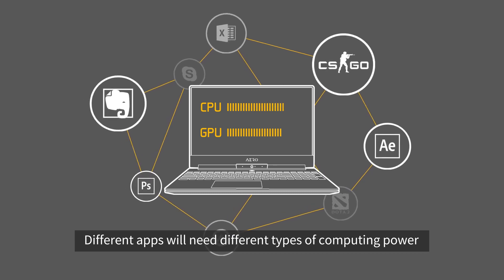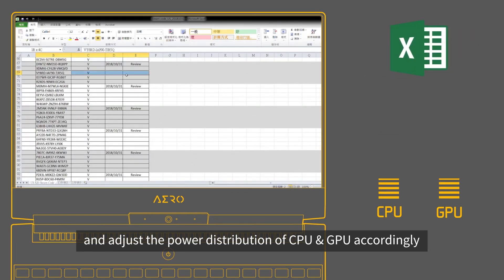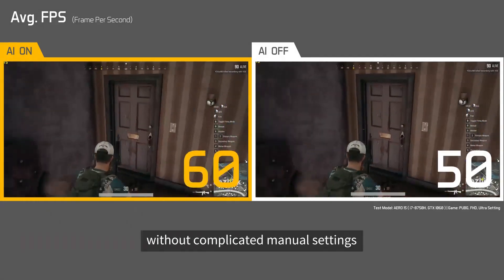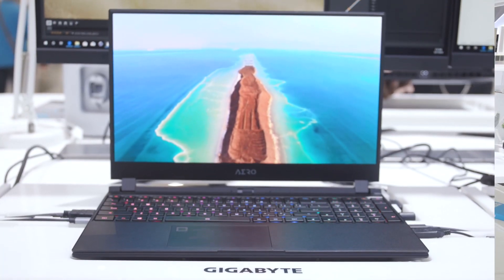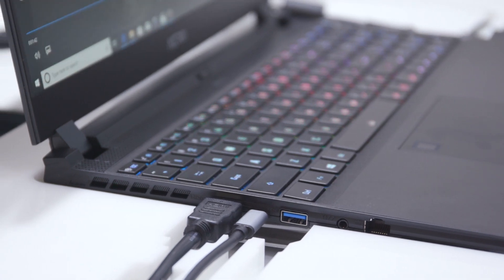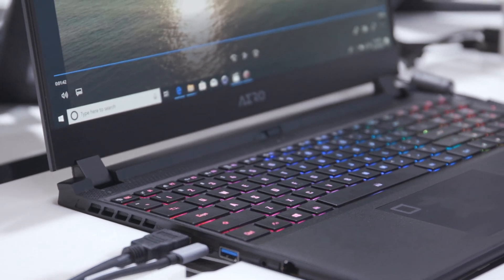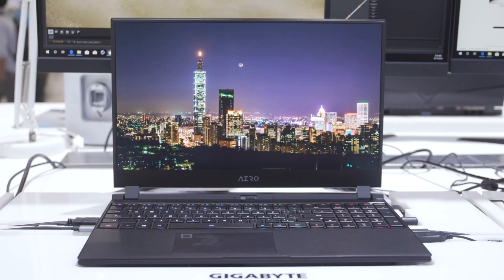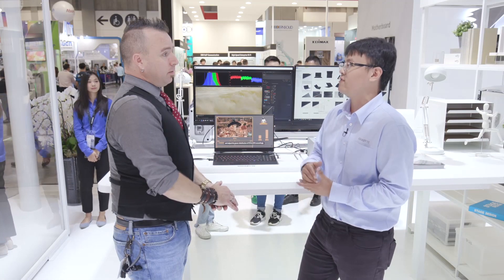Gigabyte Aero 15 - First Azure AI Laptop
Checkout Gigabyte's new Aero 15, the world's first Microsoft Azure AI Notebook. It comes with NVIDIA® GeForce RTX™ 20 Series graphics, 9th Gen Intel® Core™ i9/i7 Processor H-Series, and a Sharp IGZO 240Hz Panel.